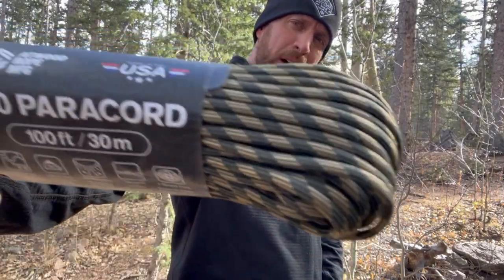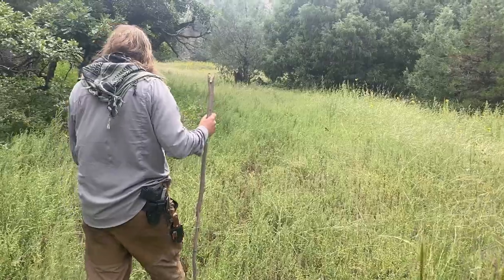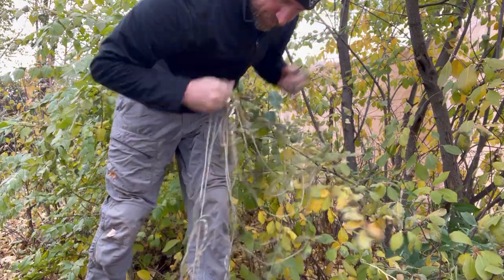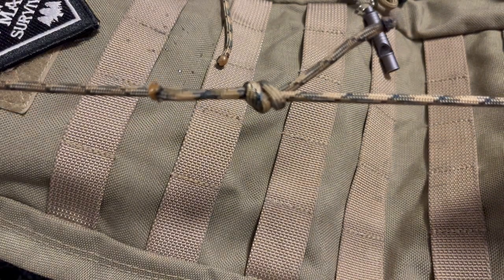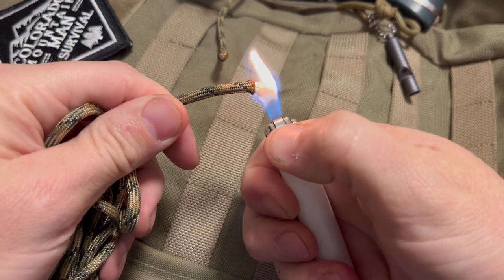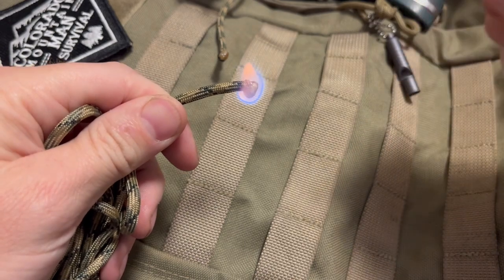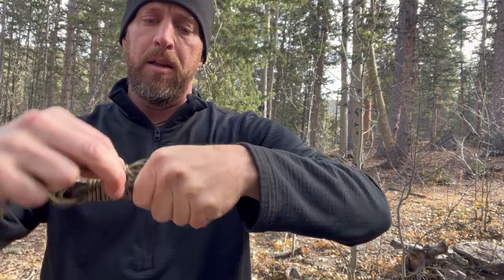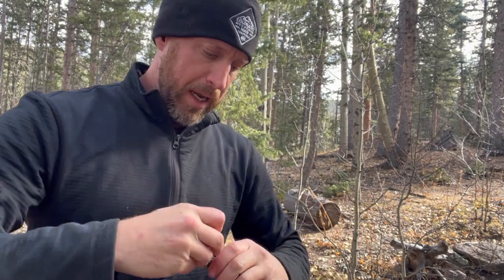Paracord Hacks You Didn't Know You Needed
Quick tip!  Even the small things matter! Here is how I store my paracord in my pack so it doesn't become a big mess when I try to use it!